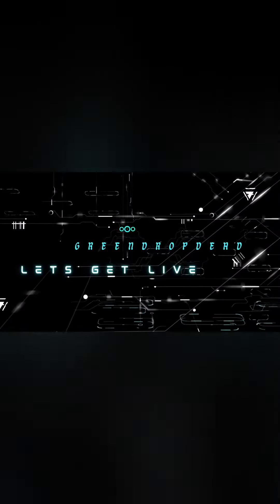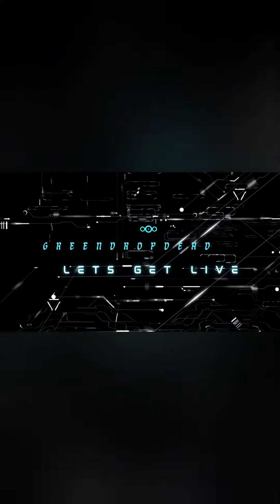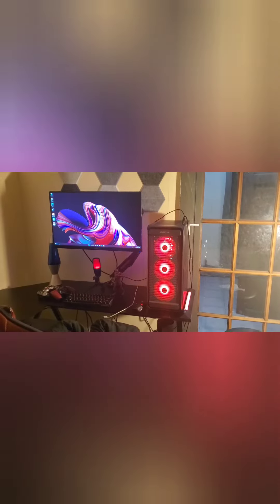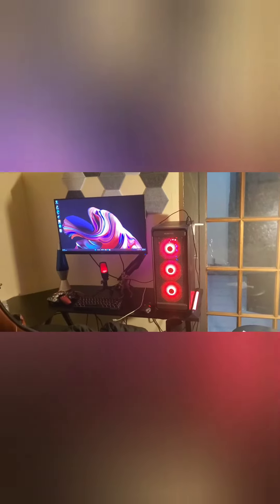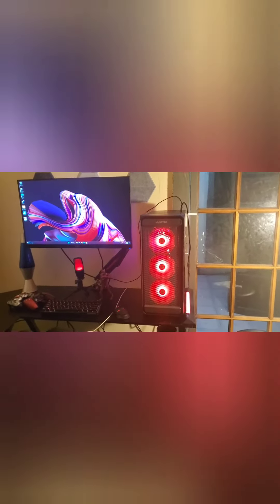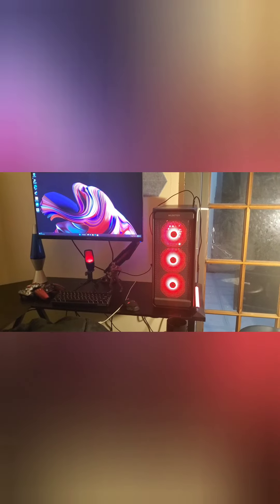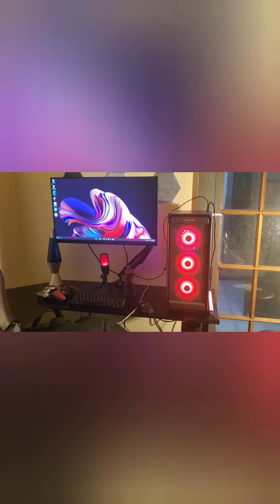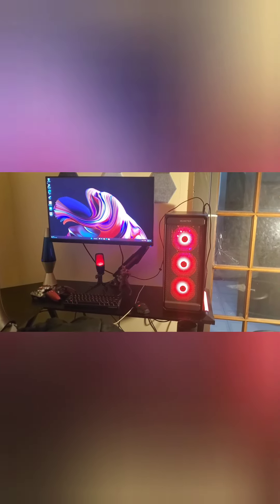Greendropdead's PC setup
I just gotta update my pc set up so here yall go

I'm not finished with it yet either